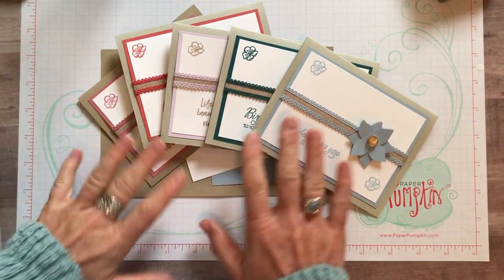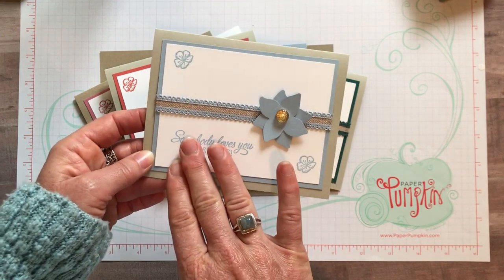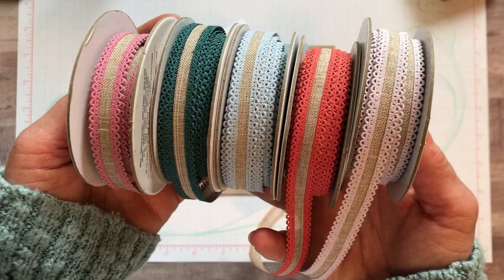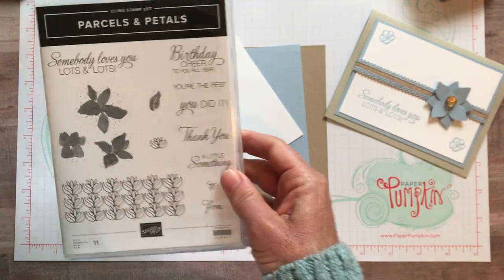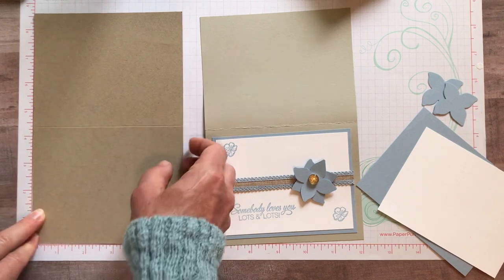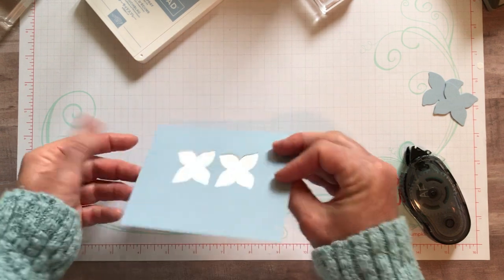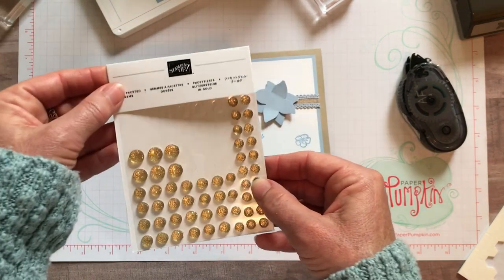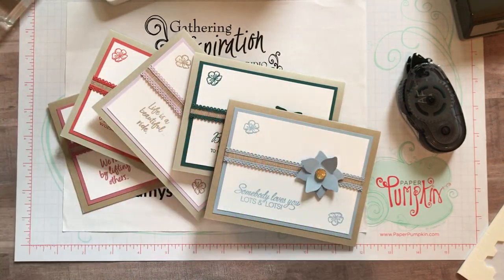Stampin' Up! 2019-21 In Colors & Cards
Hi Friends!

I'm so excited to share our new 2019-21 Stampin' Up! In Colors with you today!  I'm also going to show you how to make these simple cards featuring each of our new In Colors, too!

If you're interested in participating in this year's In Color Club, you can get all of the details and sign up

Don't forget to add this month's Host Code (G7R2SRES) when you order online to receive a FREE EMBELLISHMENT with your thank you card (with any min. $50 order).

June 2019 Host Code G7R2SRES (or get the current month's host code

READ BELOW FOR FULL SUPPLY LIST:

Supplies:

Parcels & Petals Stamp Set  149317
Free as a Bird Stamp Set  149468
Four Petal Flower Punch  147041
Seaside Spray Scalloped Linen Trim  149707
Gold Faceted Gems  144141
Seaside Spray Ink Pad  150085
Crumb Cake Card Stock  120953
Seaside Spray Card Stock  150883

xoxo, Amy